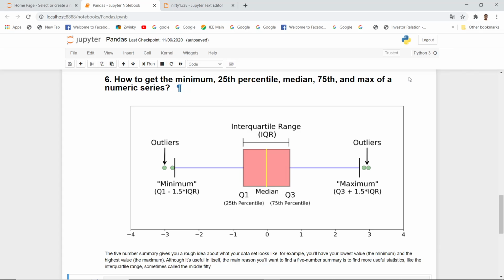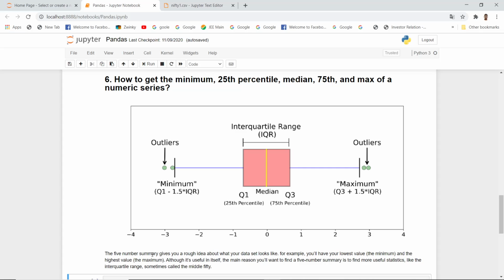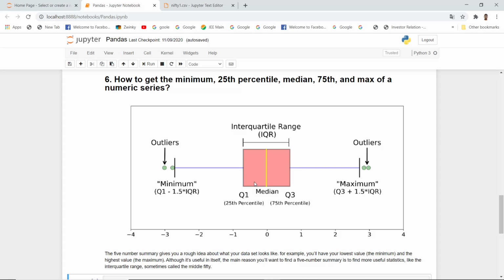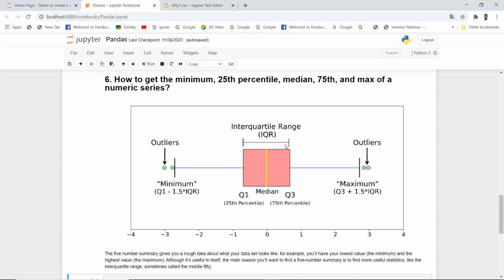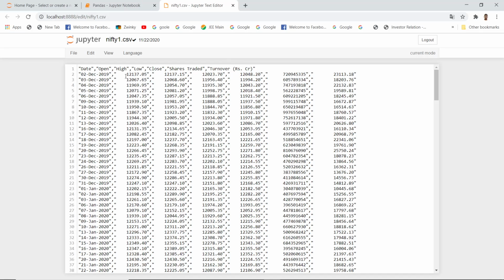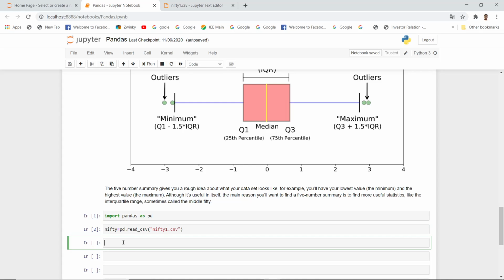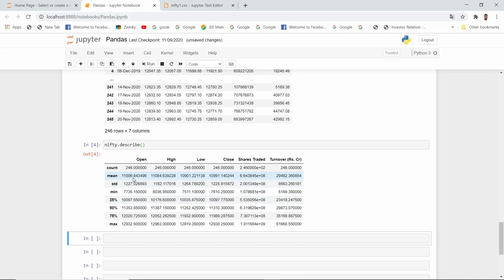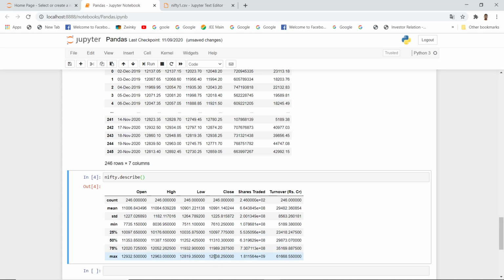How to get the minimum, 25th percentile, median, 75th, and max of a numeric series?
In this video I have discussed the question related to pandas.
These questions which I am discussing are taken from kaggle